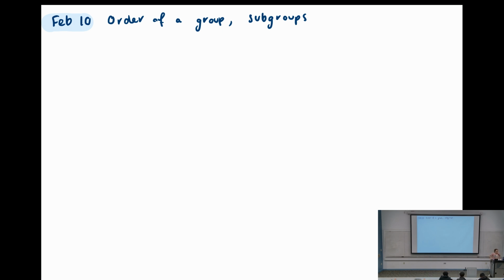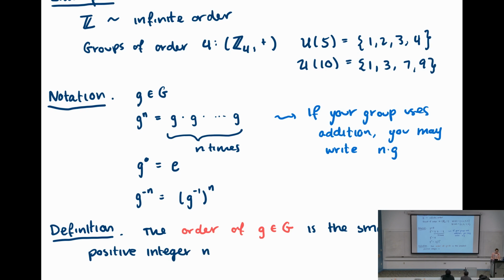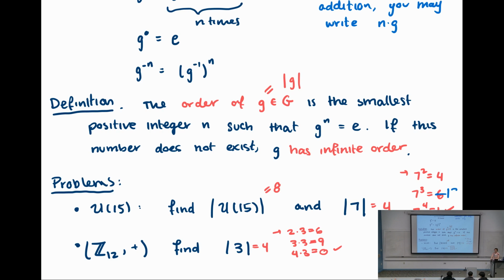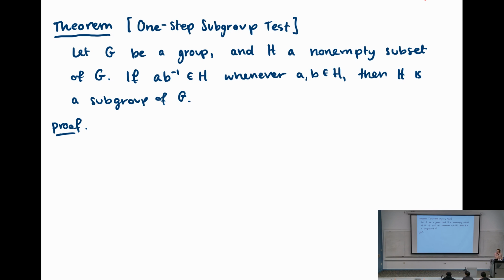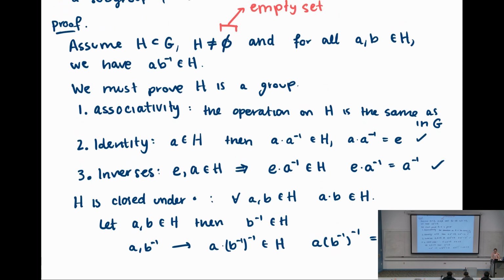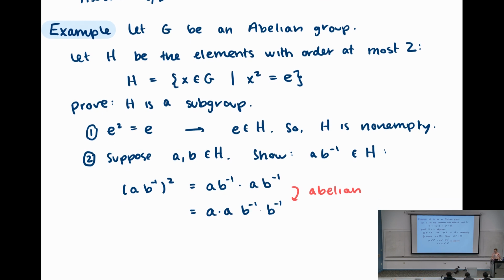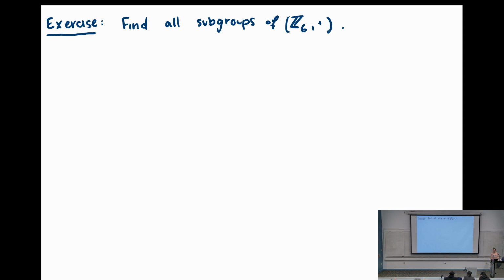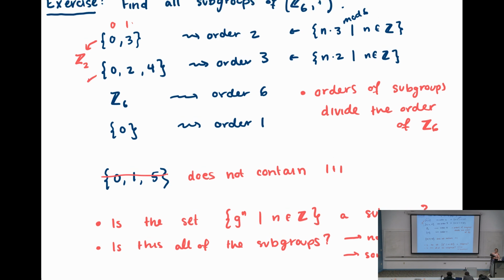Abstract Algebra; Lecture 7: Order of a group and subgroups